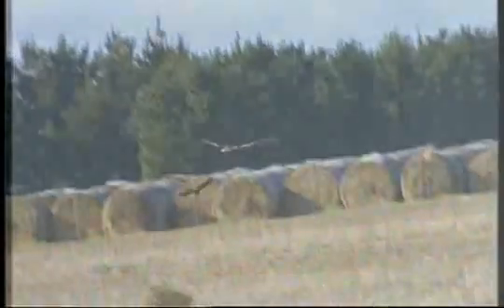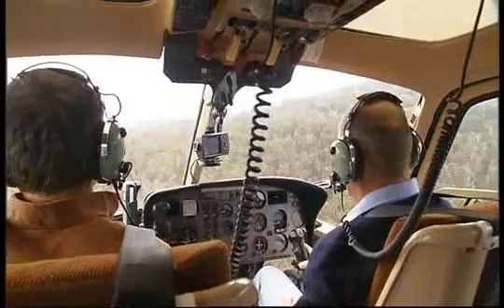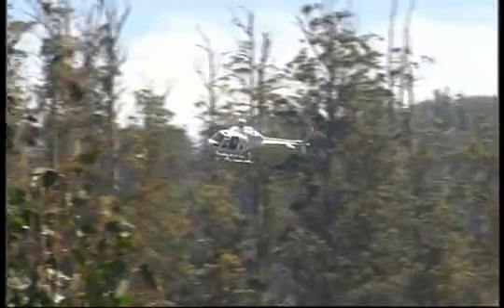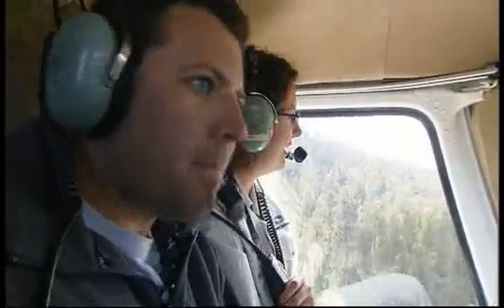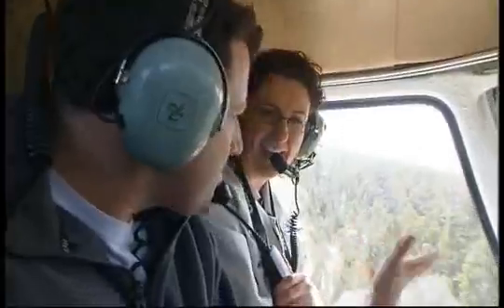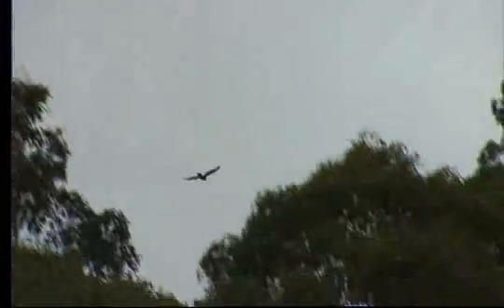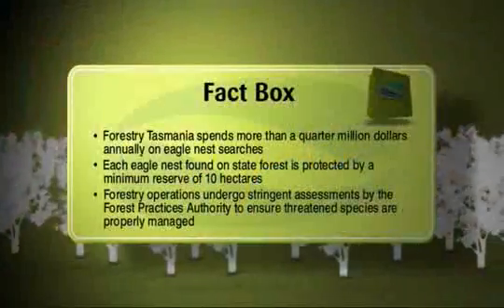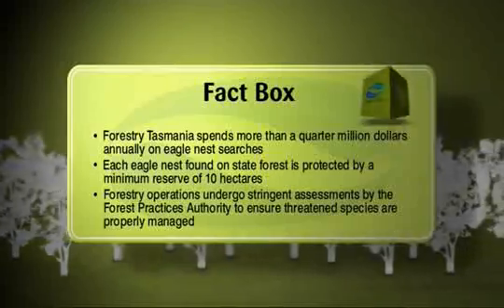Going Bush - Eagle Searching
Join Andrew Hart and Vanessa Thompson as they discuss the management of eagles on State forest, Research into eagle populations and nesting habitats, strategic management of eagles, finding eagle nests and management for eagles in forest planning.